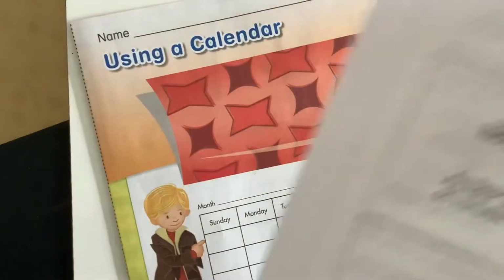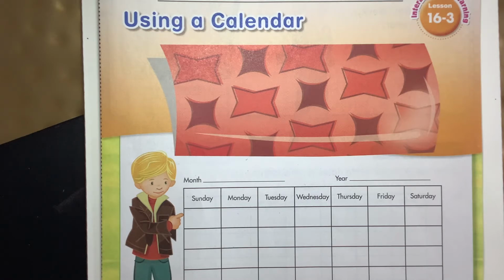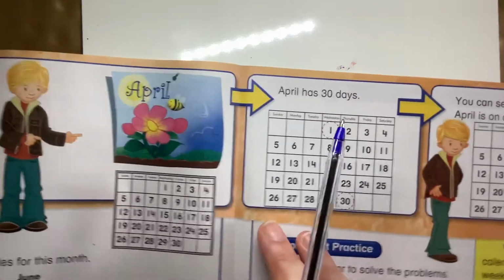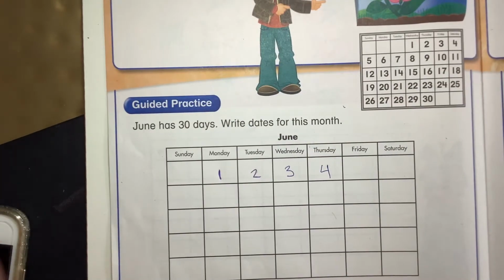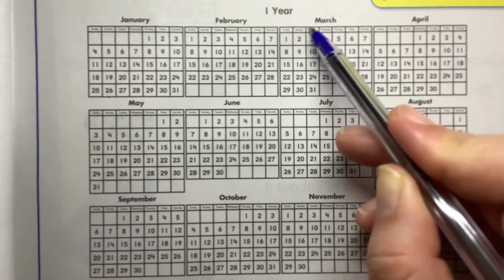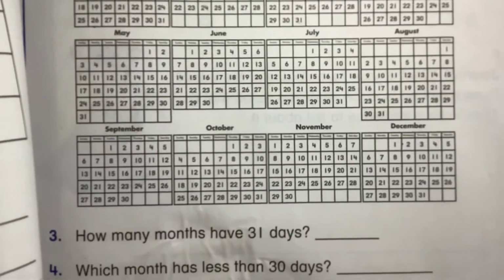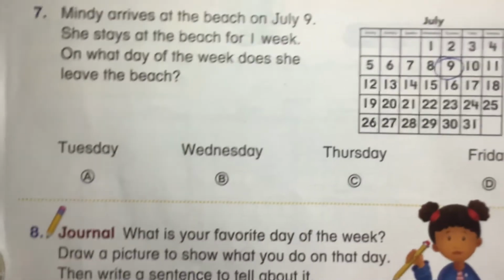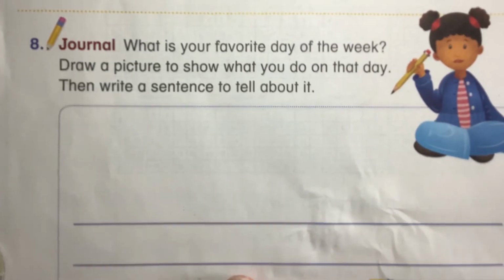5/26 using a calendar 16-3